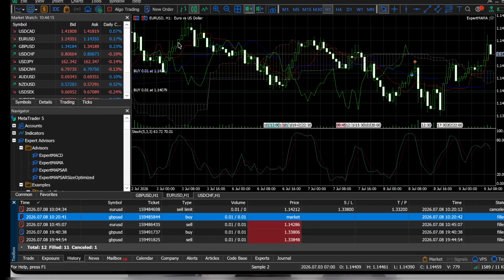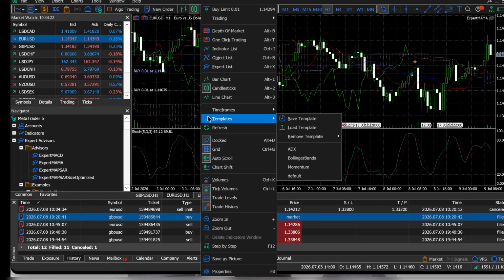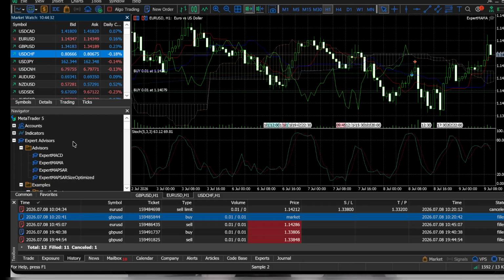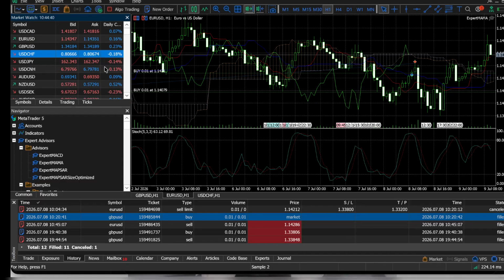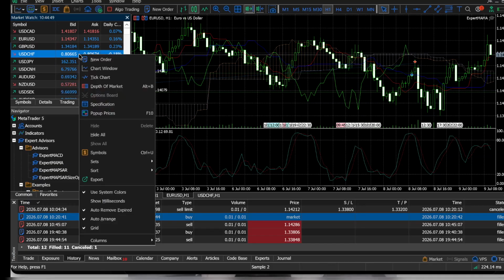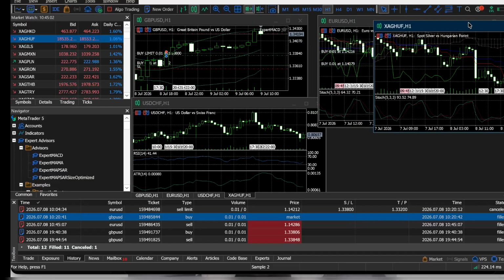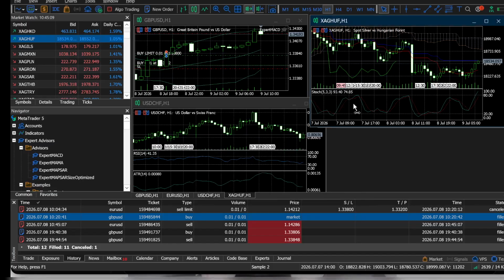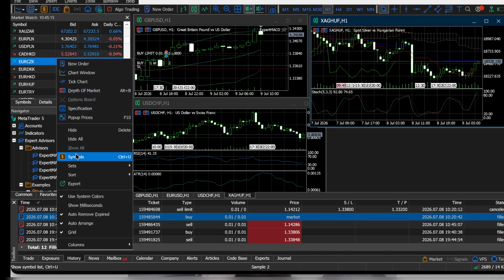How to Monitor Multiple Currency Pairs on MetaTrader 5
In today’s video, I show you how to monitor multiple currency pairs on MetaTrader 5.